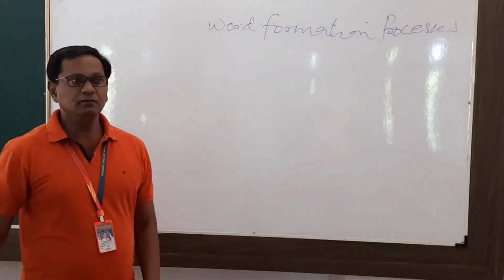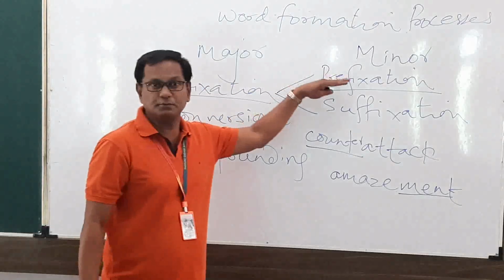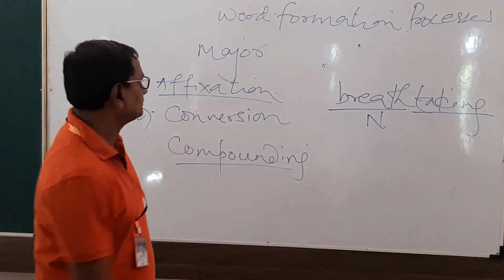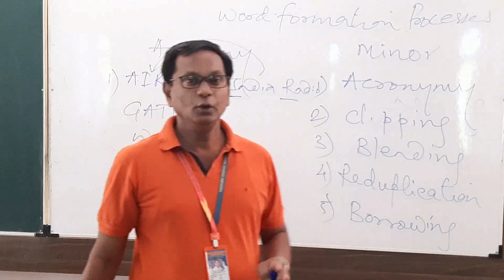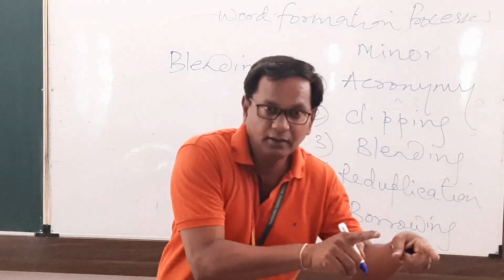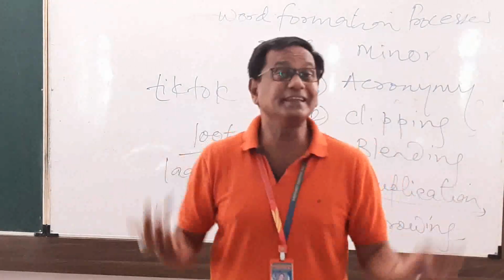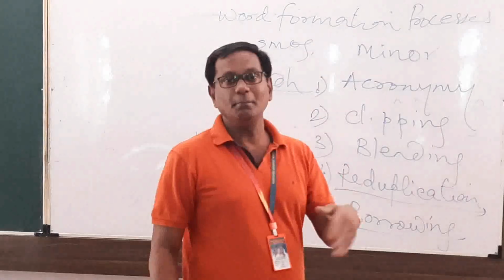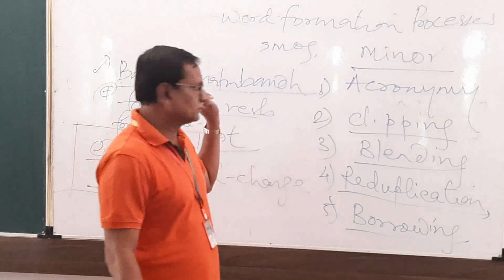On Word Formation Processes